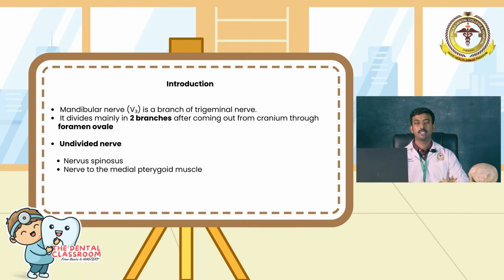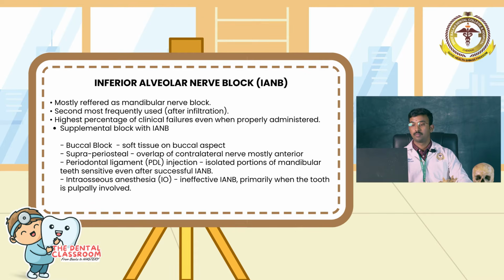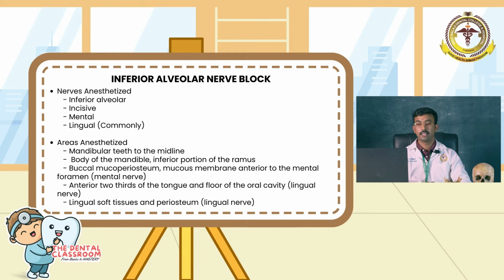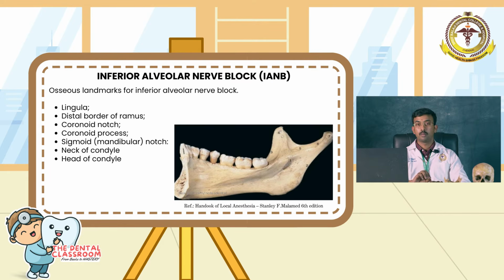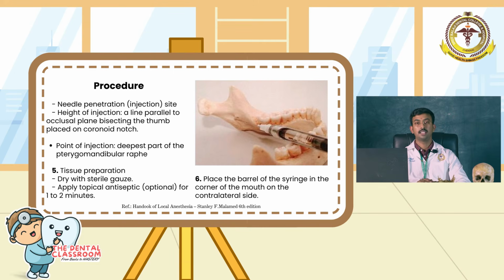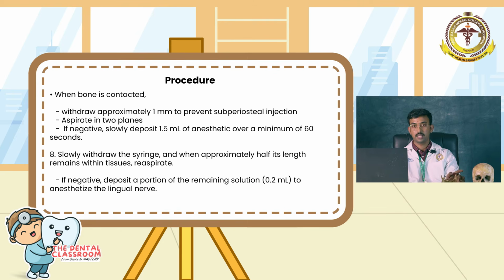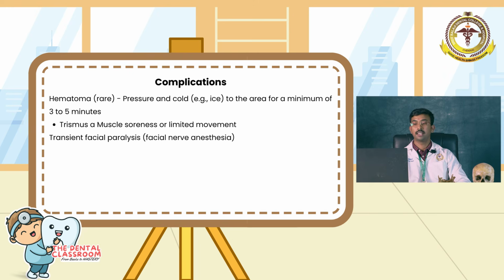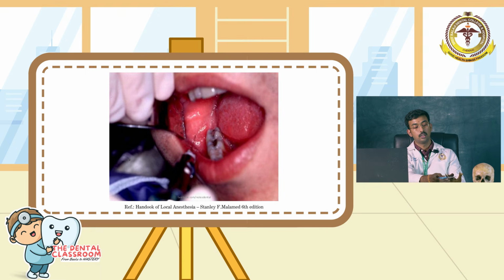Oral & Maxillofacial Surgery | Mandibular Nerve Block LA Techniques - Part I | Dr. R. Akilan Ft.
In this detailed session, Dr. R. Akilan from the Department of Oral and Maxillofacial Surgery presents a lecture on “Local Anesthesia (Mandibular Nerve Block) Techniques – Part I” — covering the anatomy, indications, step-by-step technique, and clinical tips for effective mandibular nerve block administration. The lecture emphasizes safety, precision, and pain management strategies critical for successful dental procedures.

This session is highly beneficial for undergraduate dental students, surgical trainees, and practitioners aiming to refine their skills in local anesthesia and enhance patient care in oral surgical procedures.

CREDITS
Executive Producers:

Production House:
Creative Technologies, Chennai

Copyright:
Sree Balaji Dental College & Hospital